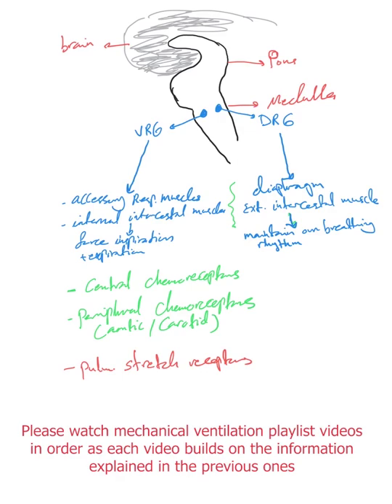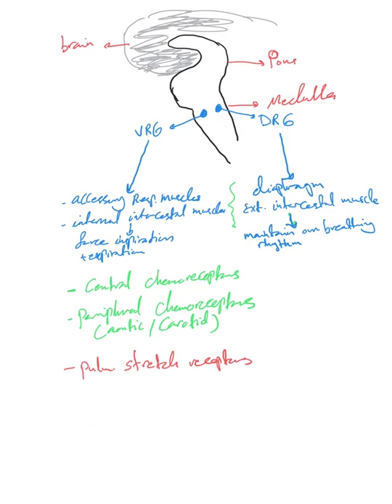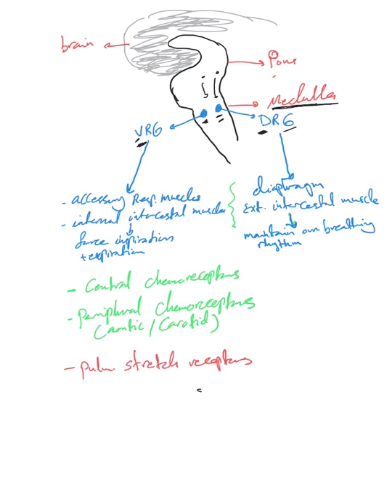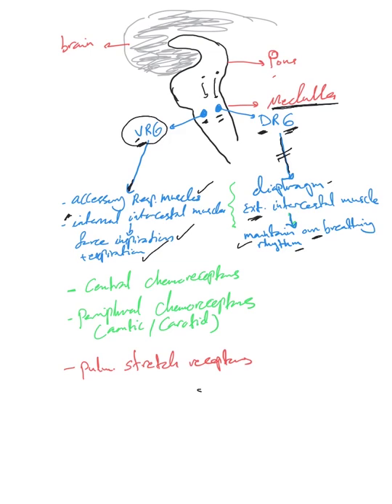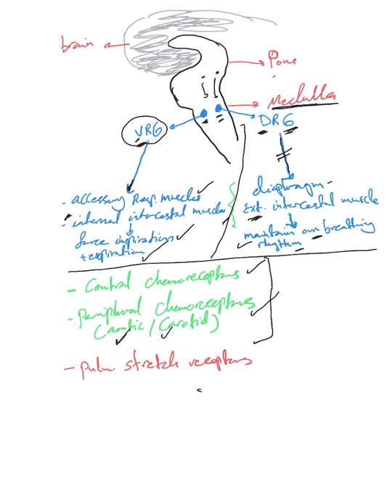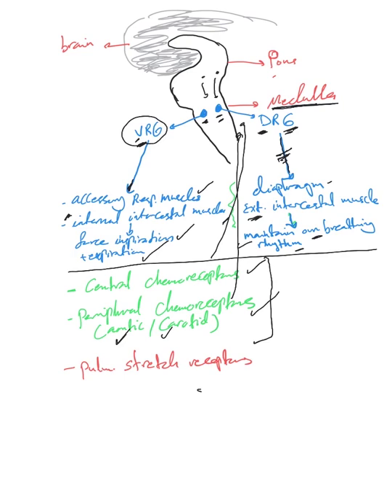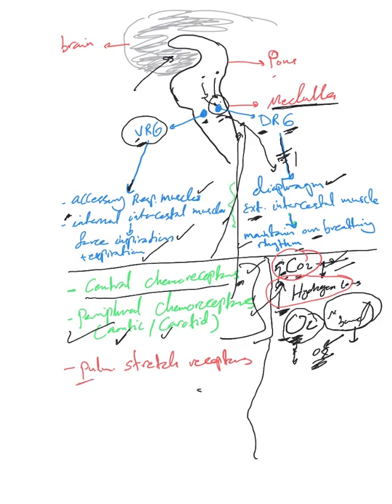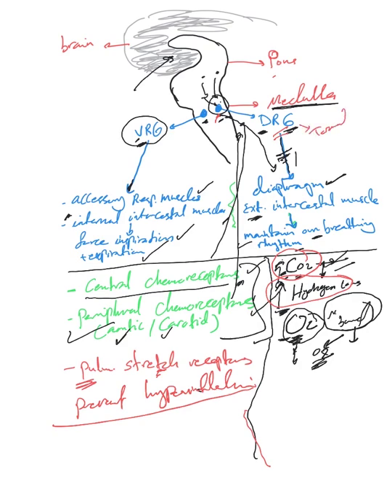Mechanical ventilation- 88: Respiratory centers quick review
A quick review of our respiratory centers and how they works in determining our respiratory cycle as an introduction into dyssynchronization